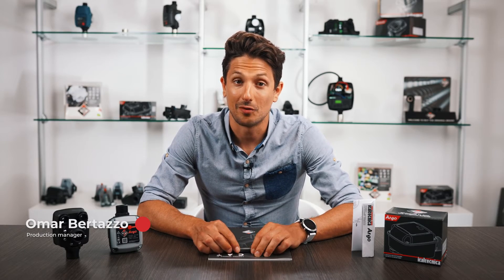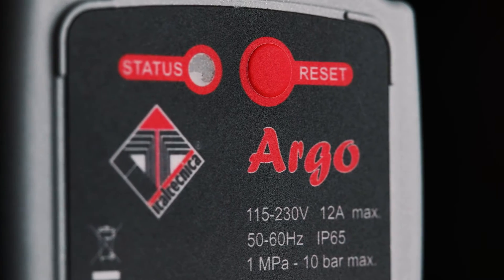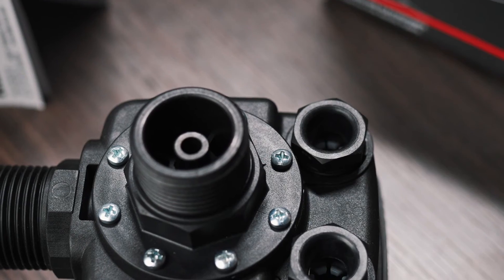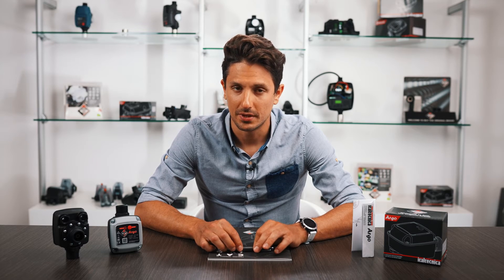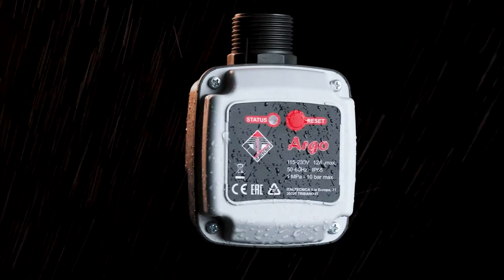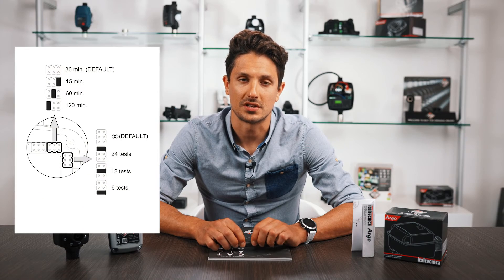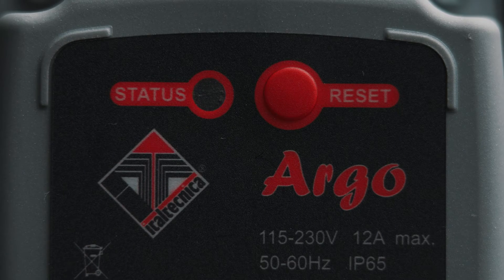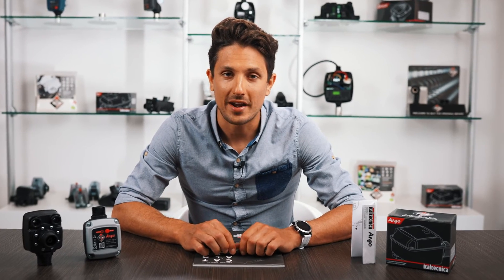Presentation Argo 2021 ENG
Italtecnica is attentive to the needs of its customers and to meet the needs of filling and emptying water tanks in the plants has launched a new article: ARGO.
Indispensable in systems where it is necessary to start the pump in the presence of a spontaneous flow of water, Argo contains in its card and in its design some peculiarities that make it unique in its kind such as:
- adjustable shutdown delay
- adjustable autoreset interval and number of attempts
- minimum operating flow around 2LT / min.

These characteristics together with the quality of the italtecnica brand make Argo a reliable and unique product of its kind.